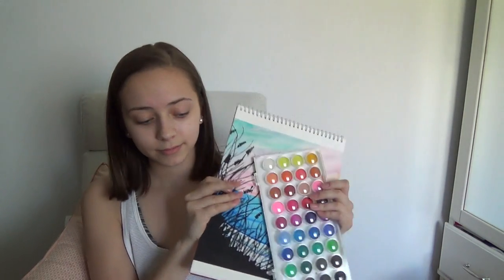What's in my Hospital Go Bag